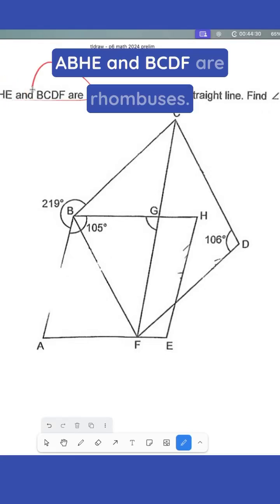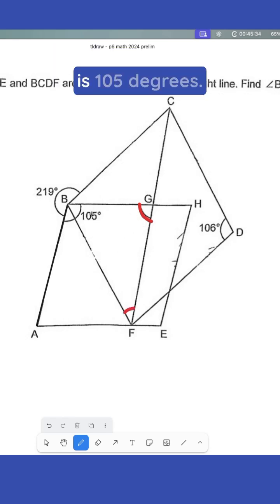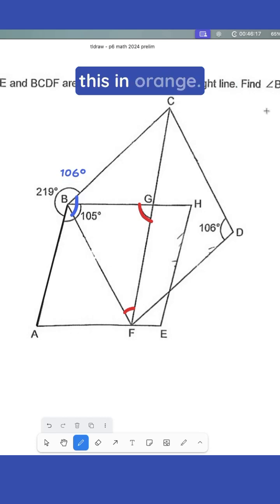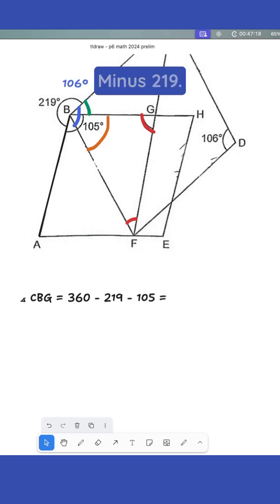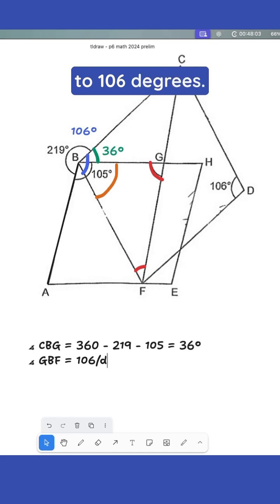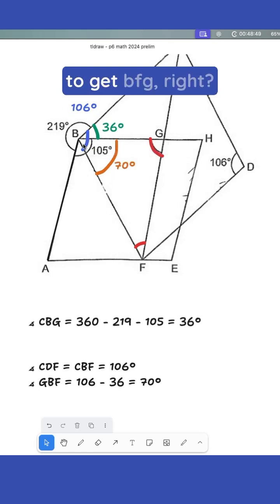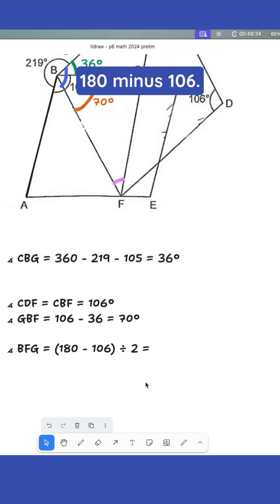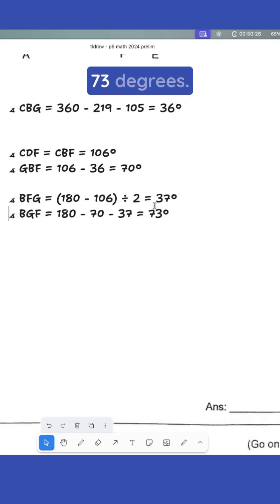Can you solve this: Find the angle